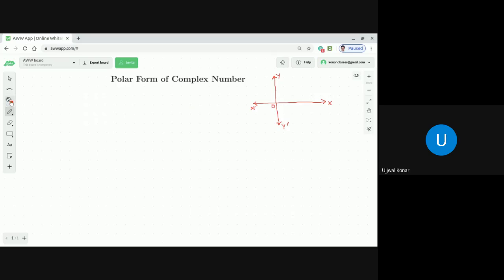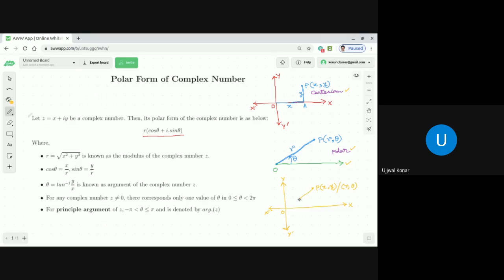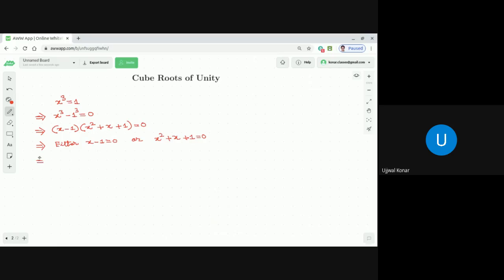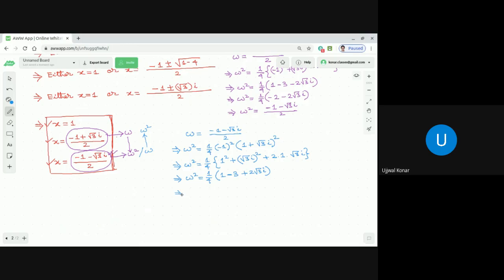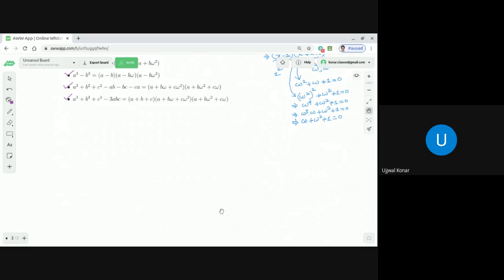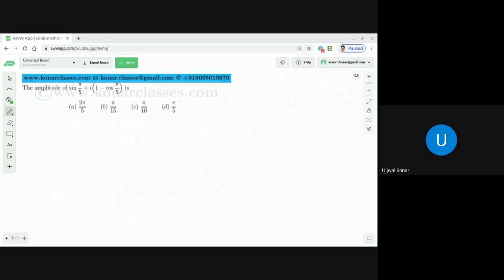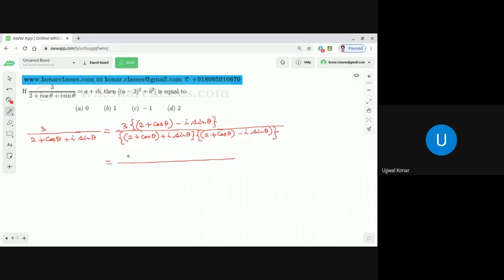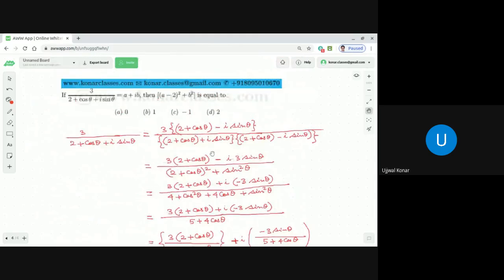Complex Numbers - Session 4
This video contains recorded classroom sessions in which we discussed Complex Numbers Session-4 covering the following topics:

(1) Polar form of a complex number.
(2) Cube roots of unity and derivation of important relevant results.
(3) Solved  two questions in detail.